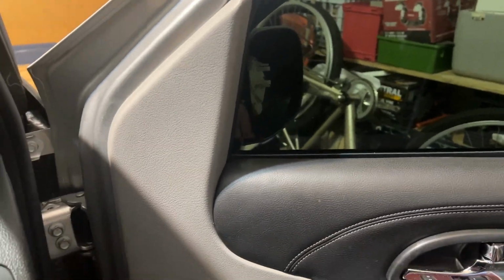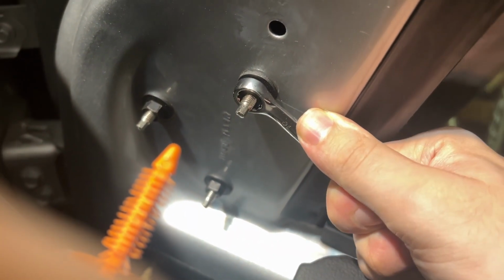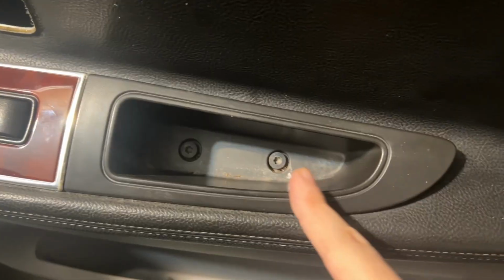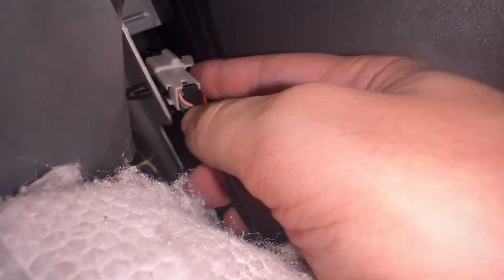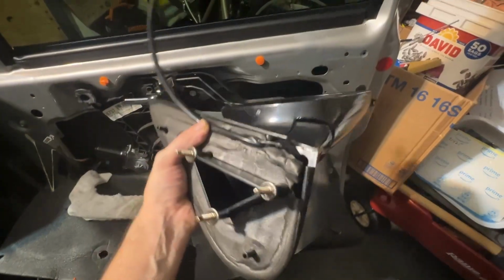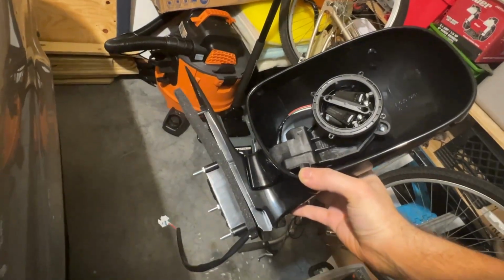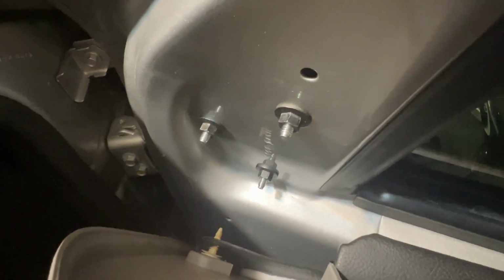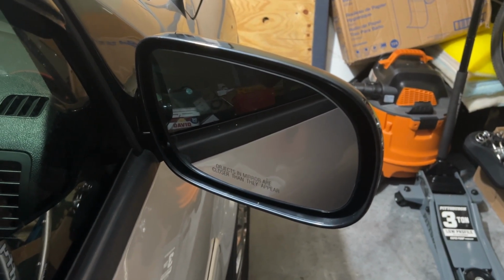Buick Terraza: Side Mirror Repair/Disassembly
Demonstrating the process of disassembling the passenger side mirror on this Buick Terraza, repair/replacement. Fairly quick job, though that harness connector is one of the worst I've ever seen on a GM vehicle.
The process should be similar for driver side as well.

Process possibly similar with the following vehicles:
Chevy Silhouette 97-05
Chevy Venture 97-05
Pontiac Trans Sport 97-98
Pontiac Montana 99-05
Pontiac Montana Sv6 05-09
Chevy Uplander 05-09
Buick Terraza 05-07

It greatly helps to support the development of more content like this in the future, and I appreciate it.

- DudePingu